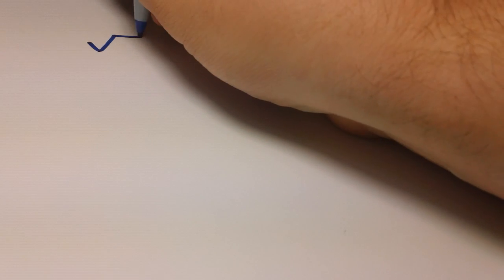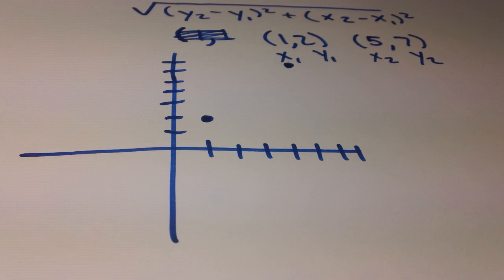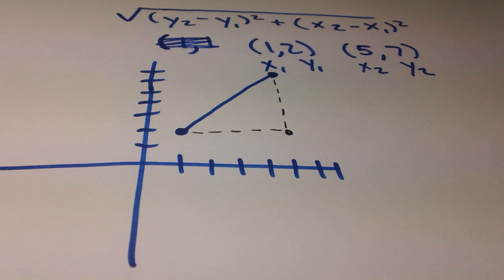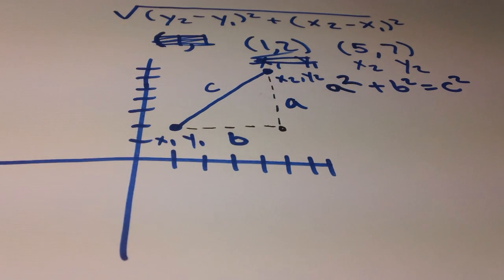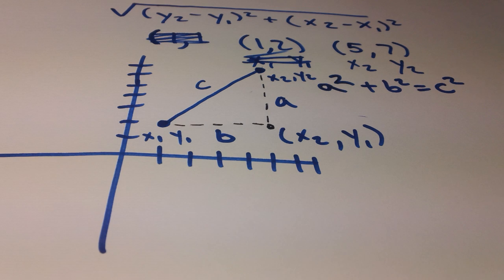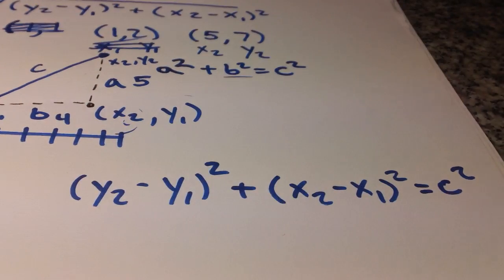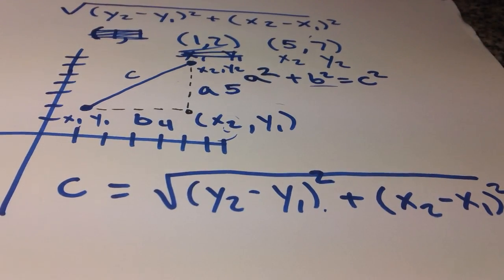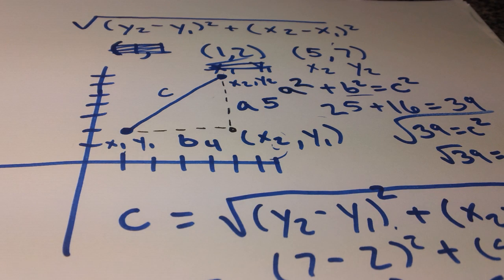The Distance Formula - Why Does It Work?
The reason why the Distance Formula works, and how it was derived.